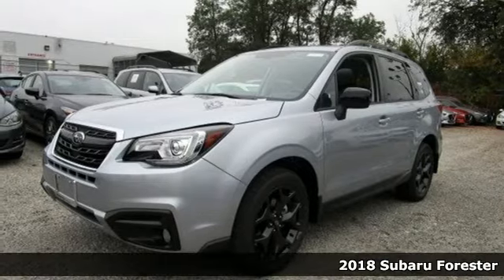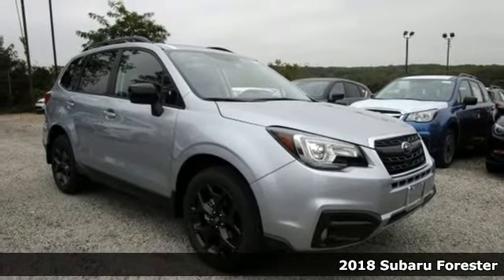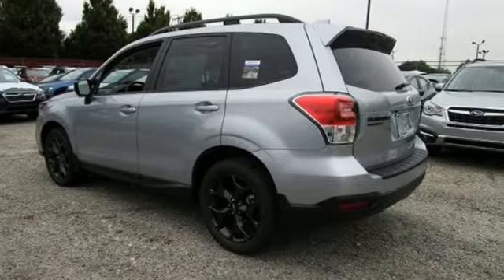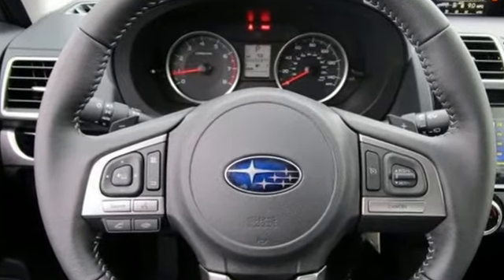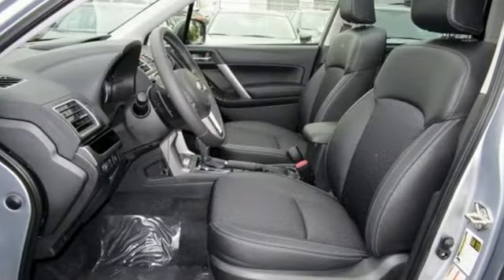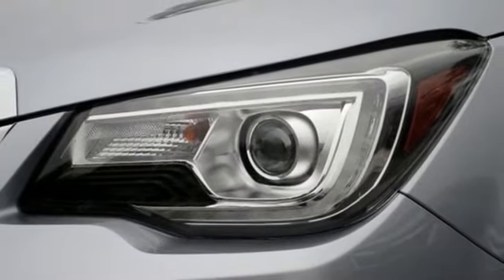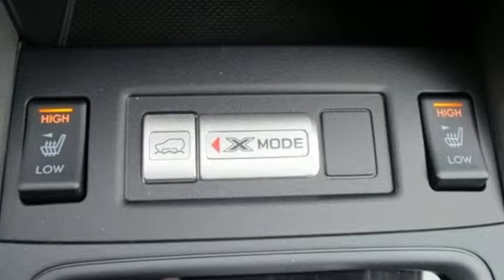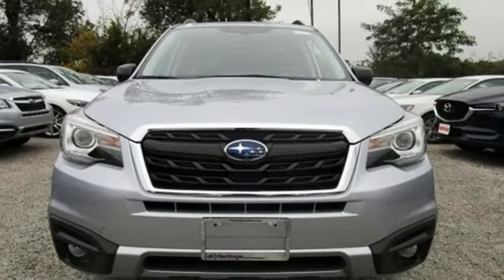New 2018 Subaru Forester Baltimore, MD 5S463632 - SOLD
Year: 2018
Make: Subaru
Model: Forester
Trim: 2.5i Premium
Engine: 2.5L 4-Cylinder DOHC 16V VVT
Transmission: Lineartronic CVT
Color: Silver
Interior: Black
Stock #: 5S463632
VIN: JF2SJAEC0JH463632
All the right ingredients! AWD! Are you still driving around that old thing? Come on down today and get into this good-looking 2018 Subaru Forester! This vehicle is loaded with all the comforts of home to make your next vacation enjoyable! This Forester is nicely equipped. *Your additional costs are sales tax, tag and title fees for the state in which the vehicle will be registered, any dealer-installed options (if applicable) and a $299 dealer processing fee. Prices are subject to change, and prior sales are excluded from these offers. While every reasonable effort is made to ensure the accuracy of this information, we are not responsible for any errors or omissions contained on these pages. Please verify any information in question with the dealer. *Your additional costs are sales tax, tag and title fees for the state in which the vehicle will be registered, freight (see below for specific charges), any dealer-installed options (if applicable) and a $299 dealer processing fee. Freight charges: $860 (BRZ, Impreza, Legacy, WRX); $915 (Crosstrek, Outback, Forester). Prices are subject to change, and prior sales are excluded from these offers. While every reasonable effort is made to ensure the accuracy of this information, we are not responsible for any errors or omissions contained on these pages. Please verify any information in question with the dealer.

Address:
6624 A Baltimore National Pike